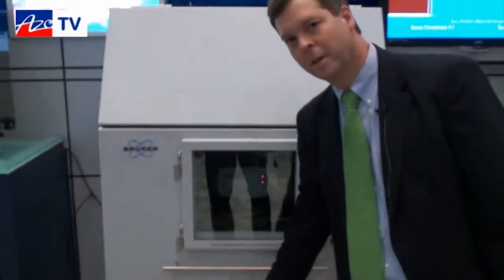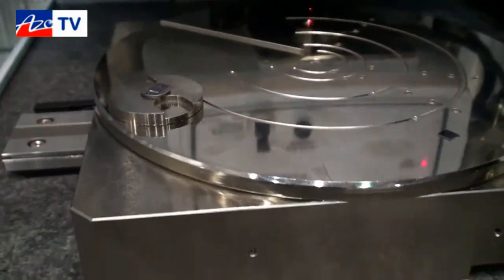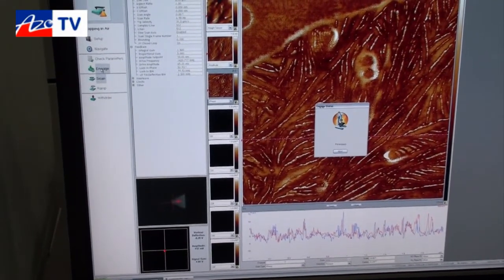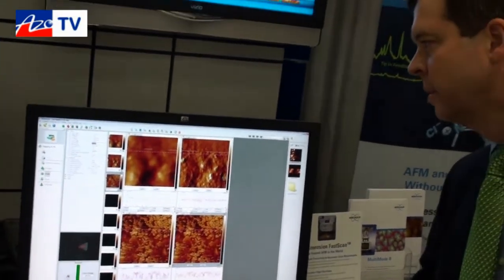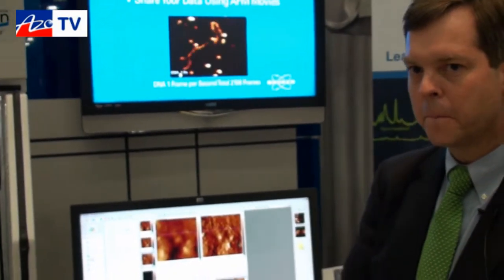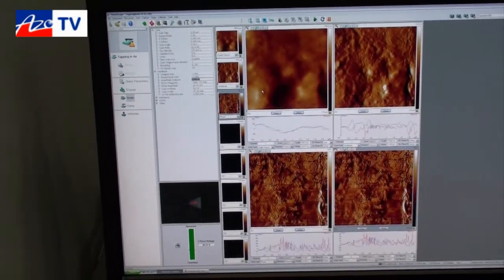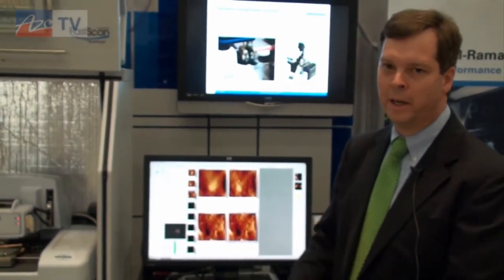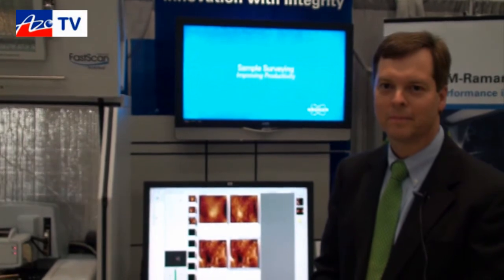The Dimension Fastscan AFM from Bruker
John Thornton from Bruker shows us their Dimension Fastscan system. This is claimed to be the fastest scanning AFM on the market. It can operate in contact, tapping and peak force modes and scan at very fast rates without losing detail or resolution.